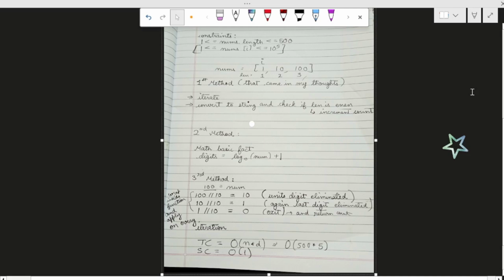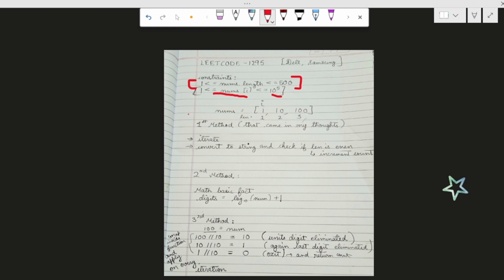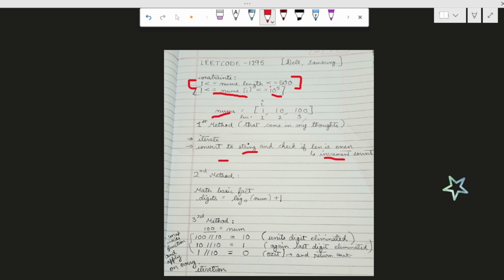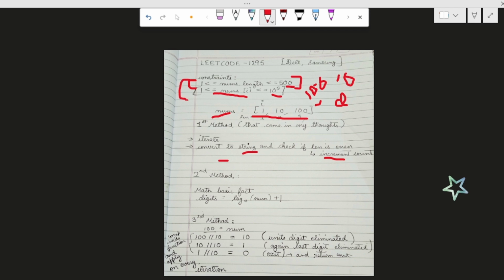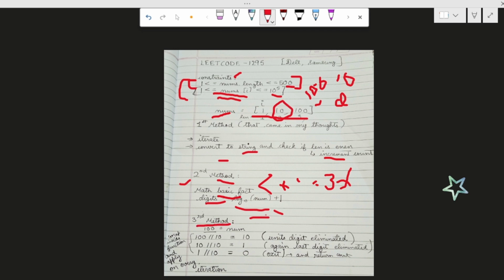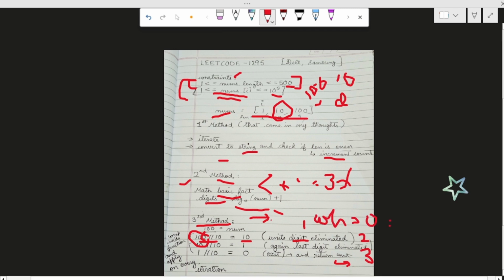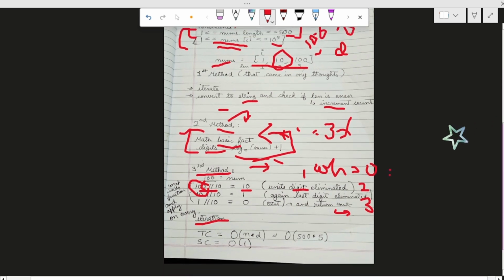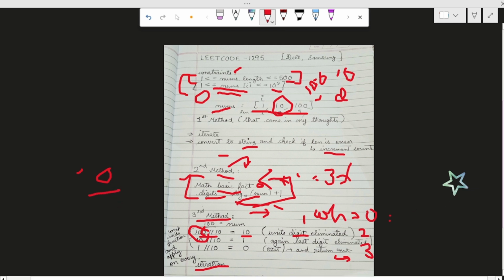Can you solve THIS Dell interview question? Leetcode - 1295 | Simple Explanation Easy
Hi peeps, I'm just a noob nobody solving problems . Enjoy my blunders. Just yapping, don't mind. Okay bbye see ya tomorrow.

Company Tags:
Facebook | Amazon | Microsoft | Netflix | Google | LinkedIn | Pega Systems | VMware | Adobe | Samsung